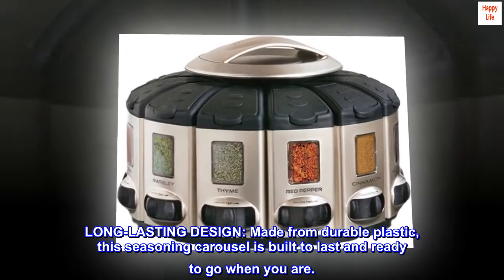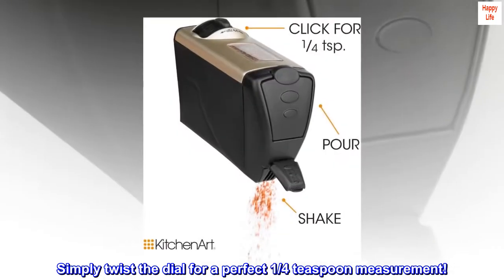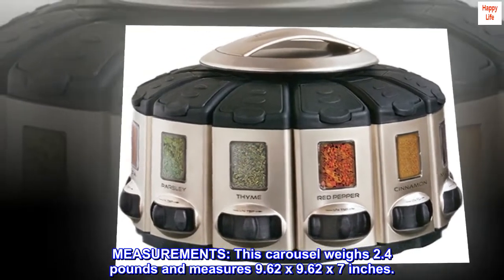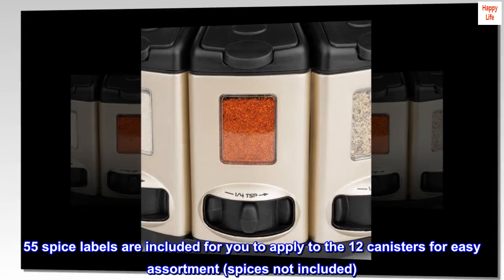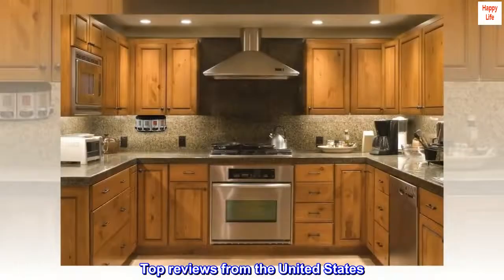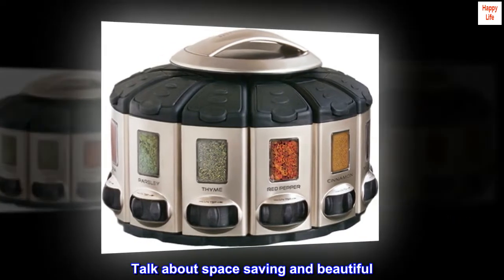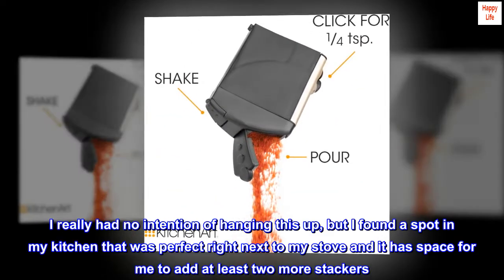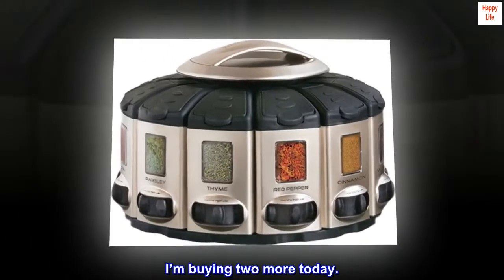KitchenArt 57010 Select-A-Spice Auto-Measure Carousel Professional Series, Satin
LONG-LASTING DESIGN: Made from durable plastic, this seasoning carousel is built to last and ready to go when you are.
TWELVE SPICE CAPABILITY: This carousel can hold up to 12 different spices and rotates for ease of access.
PRECISE MEASUREMENTS: Get the exact amount needed without measuring spoons. Simply twist the dial for a perfect 1/4 teaspoon measurement!
SLEEK DESIGN makes for easy storage and simple organization. With 55 spice labels and the option to stack up to 48 different spices, you'll never dig through a messy cabinet again.
MEASUREMENTS: This carousel weighs 2.4 pounds and measures 9.62 x 9.62 x 7 inches.
In need of easy storage for your spices? The Select-A-Spice Auto-Measure Carousel Professional Series provides a unique way to store and sort cooking spices. The Auto-Measure Carousel can be mounted under the cabinet or double stacked. 55 spice labels are included for you to apply to the 12 canisters for easy assortment (spices not included). Each canister holds 4.5 oz of spices and automatically measures a perfect 1/4 tsp with each click. The canister also gives you the option to either shake or pour your spices out. Witness the space-saving functionality of this useful tool.

 Amazing!
I read the reviews on this product and as always went right to the negative ones to see what may be it’s faults. After reading one that said they did know how to put seasonings in it without spilling it, basically was too lazy to hang it up, and then reading all the good reviews and viewing the pictures, I decided to purchase this. Talk about space saving and beautiful. This spice rack is amazing to say the least. After making sure the vents at the bottom were closed, I just simply poured my spices in without a single spill. I did encounter one problem where one of my seasonings leaked from the front, but easily resolved by making sure the facing was secured. I really had no intention of hanging this up, but I found a spot in my kitchen that was perfect right next to my stove and it has space for me to add at least two more stackers. I attached pictures. Mounting this was very simply and very secure that I am not at all worried about adding more weight to it. If I could give it more stars I would. I’m buying two more today.